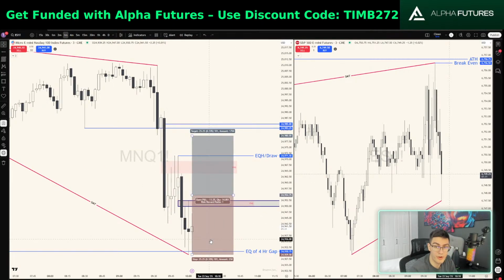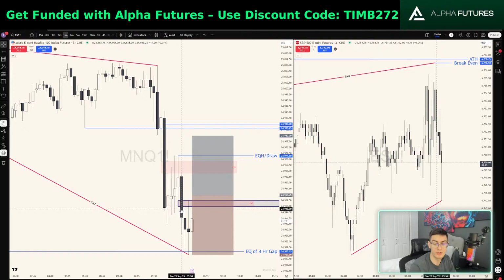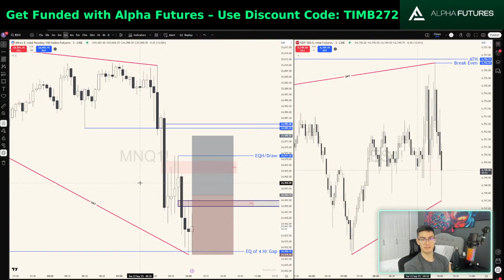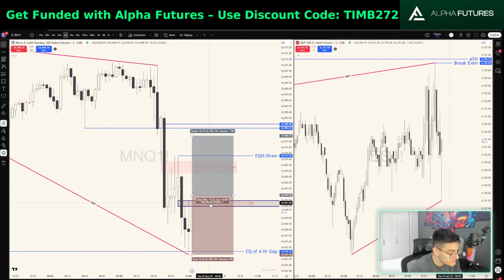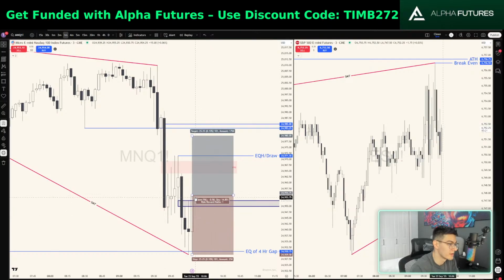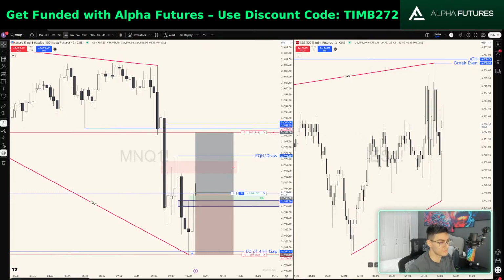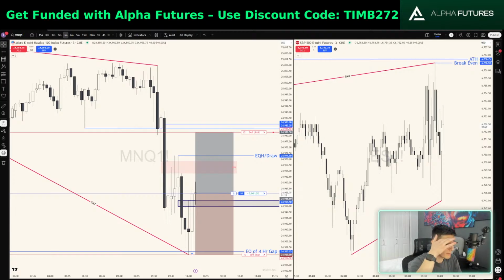Live Trading Recording | 9/23/25 | Nasdaq Futures (NQ)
I’m trading Nasdaq (NQ) futures live! Watch as I break down the market, scalp setups, and manage trades in real time.

⏰ This stream starts at 9:30 AM EST for the U.S. market open.

This stream is for traders who want to see someone day trade futures live — no cherry-picked results, just the raw process. I’ll share my thoughts on risk management, market structure, and how I approach intraday setups.